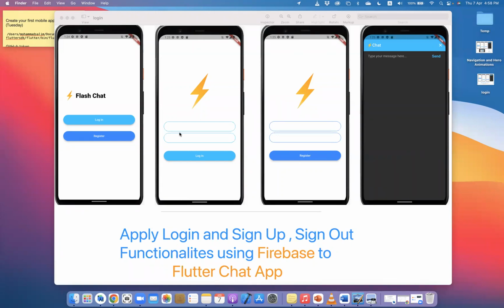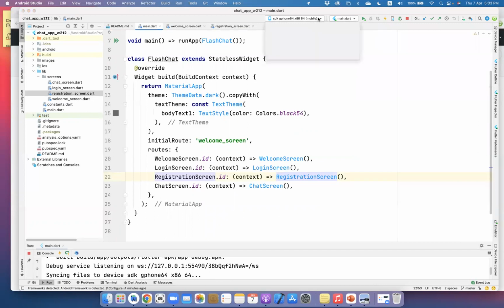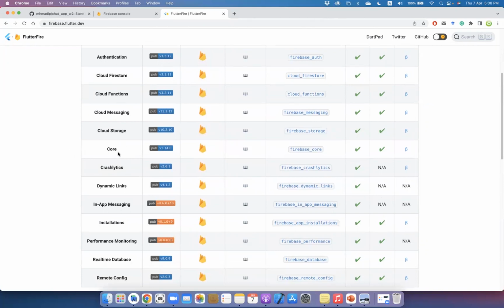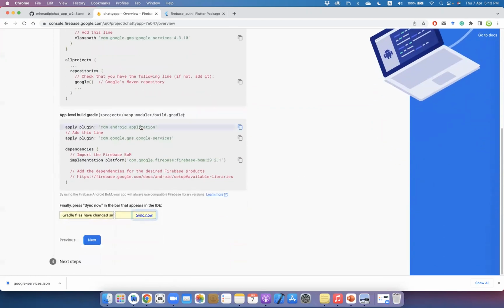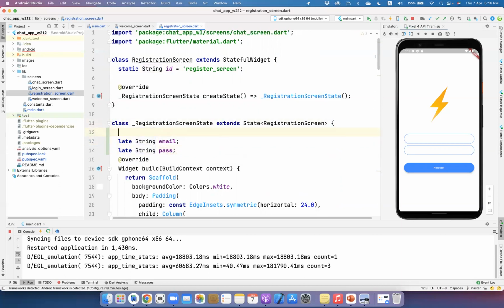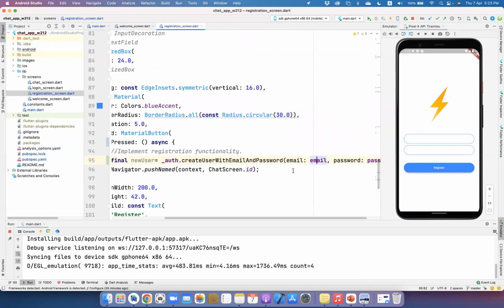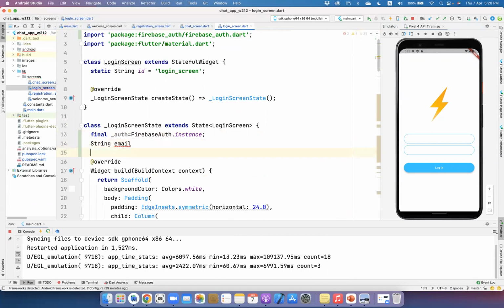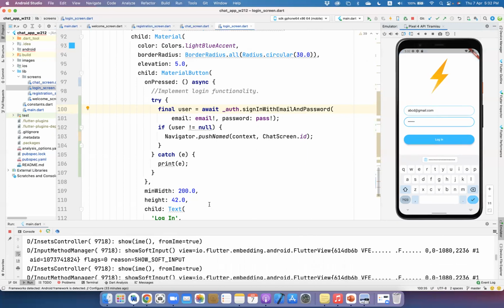Applying Firebase Authentication for Chat App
You'll learn how to apply Firebase Authentication to a Chat App which has 4 screens (Welcome, Login, Register, and Chat Screens). The video starts with 1st step which activates your Google Firebase account, then creates a project using the Android platform then makes setup and configurations to connect your Firebase project with the Chat App.